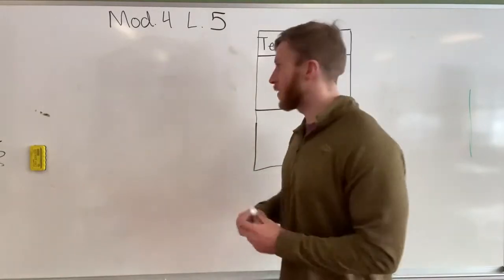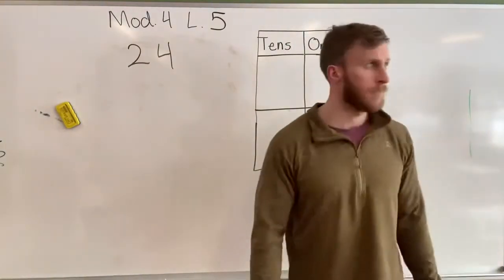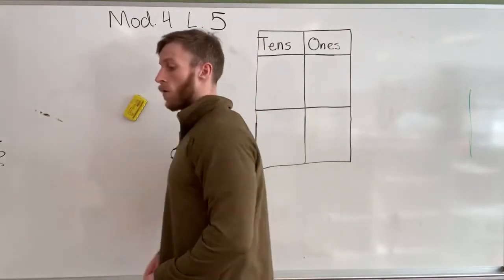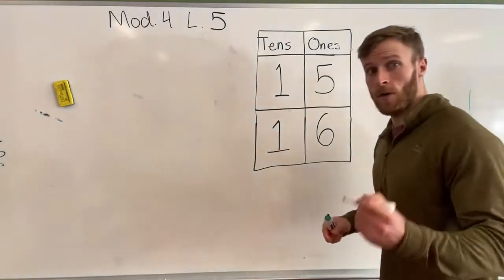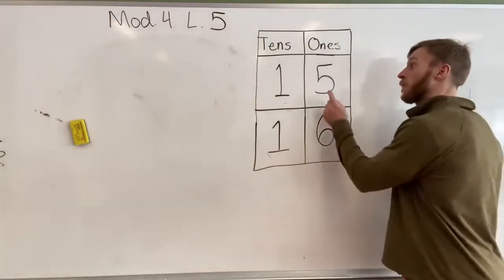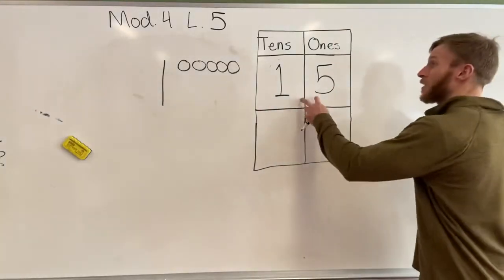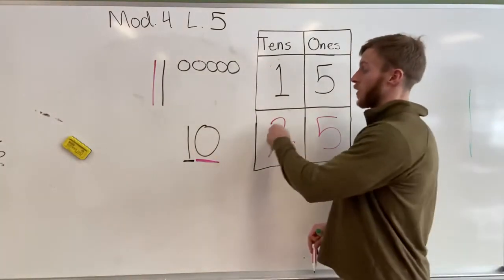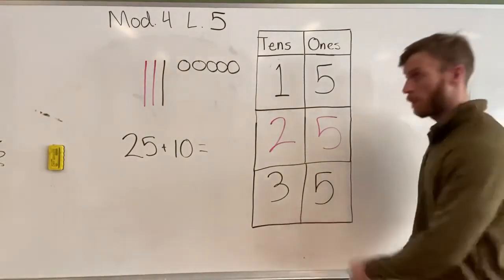1st Grade EngageNY Math - Module 4 Lesson 5 Identify 10 more, 10 less, 1 more, and 1 less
1st Grade EngageNY Math - Module 4 Lesson 5 Identify 10 more, 10 less, 1 more, and 1 less than a two-digit number.